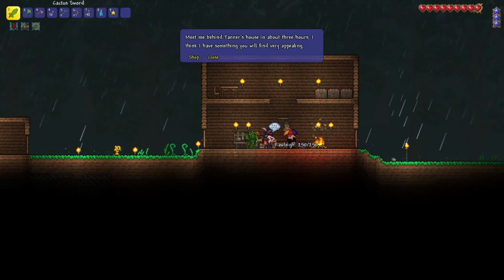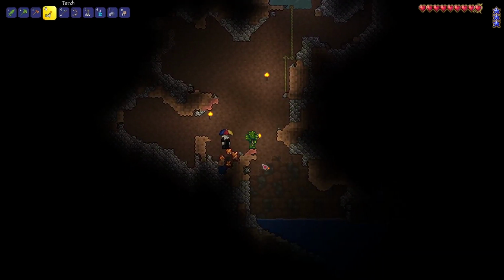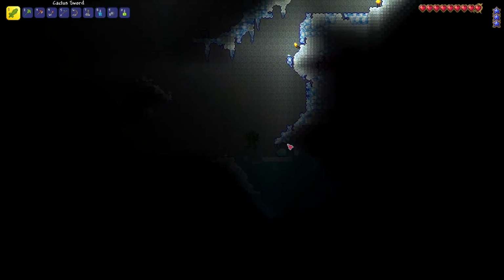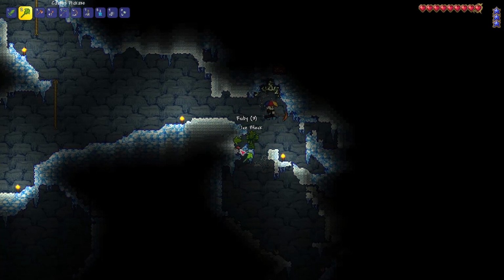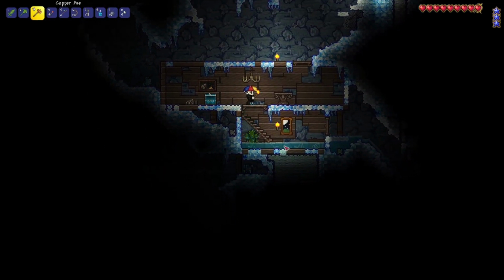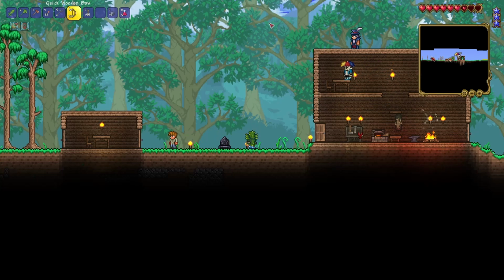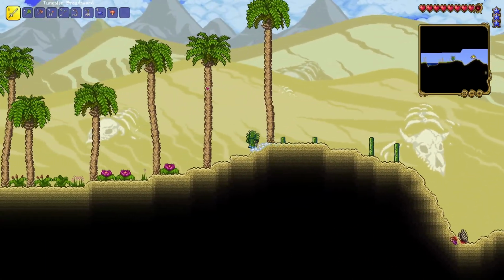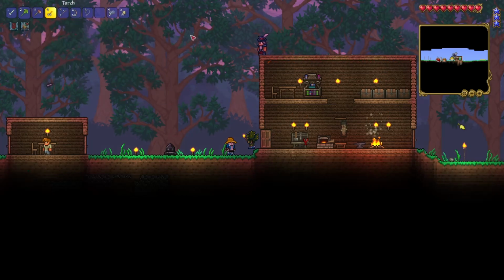Taking a Spelunking Trip(Ep3 Terraria)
Today we go down to the caves for adventure.